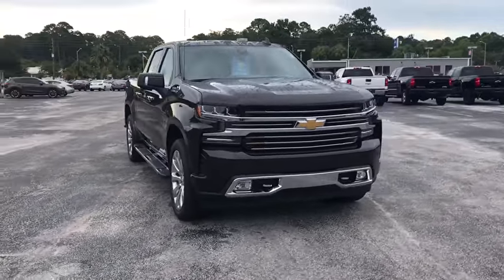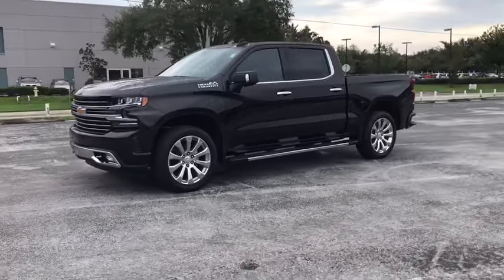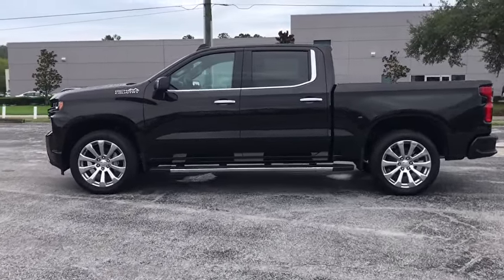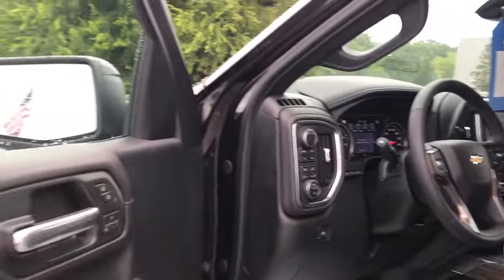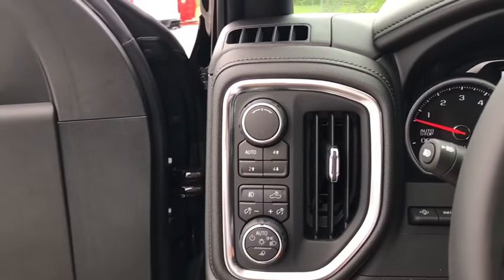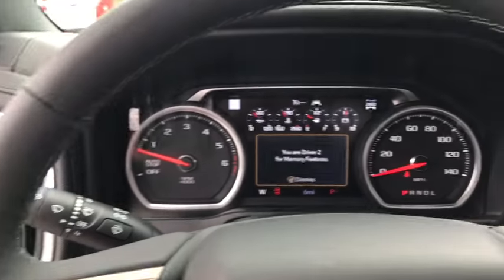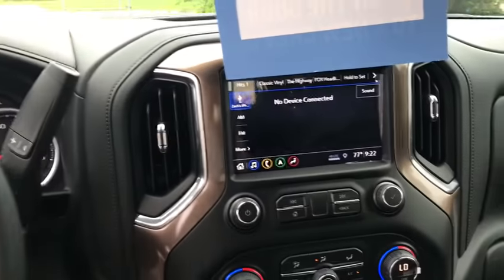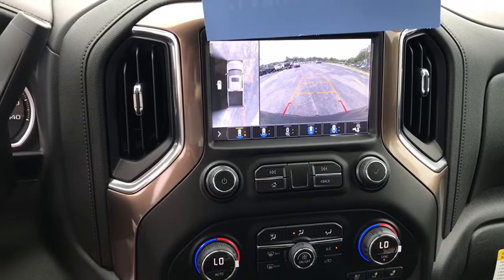2019 Chevrolet Silverado 1500 Gainesville, Lake City, Jacksonville, Ocala, St. Augustine, FL TK10423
Brown Metallic New 2019 Chevrolet Silverado 1500 available in Gainesville, Florida at Davis Gainesville Chevy. Servicing the  Lake City, Jacksonville, Ocala, St. Augustine, FL area.
2019 Chevrolet Silverado 1500 High Country - Stock#: TK10423 - VIN#: 1GCUYHED9KZ357986

Preferred Equipment Group 3LZ,3.23 Rear Axle Ratio,Heavy-Duty Rear Locking Differential,Wheels: 20 x 9 Painted Aluminum,Wheels: 22 x 9 Polished Aluminum,Wheel Locks (Set of 4) (LPO),Front Bucket Seats,Perforated Leather Appointed Seat Trim,10-Way Power Driver Seat w/Lumbar,Safety Package II,High Country Deluxe,Technology Package,Radio: Chevrolet Infotainment 3 Premium System,Electronic Cruise Control,Electric Rear-Window Defogger,Color-Keyed Carpeting Floor Covering,All-Weather Floor Liner (LPO),OnStar & Chevrolet Connected Services Capable,120-Volt Instrument Panel Power Outlet,Power Sunroof,Underseat Storage (LPO),Chevytec Spray-On Black Bedliner,Chrome Assist Steps,Deep-Tinted Glass,LED Cargo Area Lighting,Heavy Duty Suspension,Trailering Package,Integrated Trailer Brake Controller,Driver Memory,Power Sliding Rear Window w/Rear Defogger,10-Way Power Passenger Seat Adjuster w/Lumbar,Chevrolet Connected Access,Power Front Passenger Windows w/Express Up/Down,Power Rear Windows w/Express Down,Keyless Open & Start,Power Door Locks,Power Front Windows w/Driver Express Up/Down,Rear Wheelhouse Liners,Front Carpeted Floor Mats,Rear Carpeted Floor Mats,Bluetooth For Phone,Remote Vehicle Starter System,Hitch Guidance,Floor Mounted Console,Auto-Dimming Inside Rear-View Mirror,Outside Heated Power-Adjustable Mirrors,Painted Mirror Caps,Rear Camera Mirror,Chrome Grille,Safety Alert Seat,Wireless Charging,Heated Driver & Front Passenger Seats,2nd Row Heated Outboard Seats,120-Volt Bed Mounted Power Outlet,Heated Steering Wheel,Auxiliary External Transmission Oil Cooler,12-Volt Rear Auxiliary Power Outlet,Ventilated Driver & Front Passenger Seats,170 Amp Alternator,Electrical Lock Control Steering Column,Dual Exhaust w/Polished Outlets,Manual Tilt/Telescoping Steering Column,Leather Wrapped Steering Wheel,Trailer Tire Pressure Monitor System,Hitch Guidance w/Hitch View,Up-Level Rear Seat w/Storage Package,Front LED Fog Lamps,IntelliBeam Automatic High Beam On/Off,Advanced Trailering System,SiriusXM Radio,HD Radio,Ultrasonic Front & Rear Park Assist,Following Distance Indicator,Forward Collision Alert,Rear Cross Traffic Alert,Universal Home Remote,8 Driver Information Center,Lane Keep Assist w/Lane Departure Warning,Low Speed Forward Automatic Braking,Steering Wheel Audio Controls,Lane Change Alert w/Side Blind Zone Alert,Front Pedestrian Braking,Rear Dual USB Charging-Only Ports,Theft Deterrent System (Unauthorized Entry),HD Surround Vision,15 Diagonal Head-Up Display,HD Rear Vision Camera,Chrome Recovery Hooks,Chevrolet w/4G LTE,7 Speakers,Compass,Front Center Armrest w/Storage,AM/FM radio: SiriusXM,Power 2-way driver lumbar support,Blind spot sensor: warning,4-Wheel Disc Brakes,Air Conditioning,Electronic Stability Control,Navigation System,Tachometer,Voltmeter,ABS brakes,Auto-dimming door mirrors,Automatic temperature control,Brake assist,Bumpers: body-color,Delay-off headlights,Driver door bin,Driver vanity mirror,Dual front impact airbags,Dual front side impact airbags,Front anti-roll bar,Front dual zone A/C,Front fog lights,Front reading lights,Front wheel independent suspension,Fully automatic headlights,Garage door transmitter,Heated door mirrors,Heated front seats,Heated rear seats,Heated steering wheel,Illuminated entry,Low tire pressure warning,Memory seat,Occupant sensing airbag,Outside temperature display,Overhead airbag,Overhead console,Panic alarm,Passenger door bin,Passenger vanity mirror,Power door mirrors,Power driver seat,Power passenger seat,Power steering,Power windows,Radio data system,Rear reading lights,Rear seat center armrest,Rear step bumper,Rear window defroster,Remote keyless entry,Security system,Speed control,Speed-sensing steering,Split folding rear seat,Steering wheel mounted audio controls,Telescoping steering wheel,Tilt steering wheel,Traction control,Trip computer,Variably intermittent wipers,Ventilated front seats,Auto-dimming Rear-View mirror